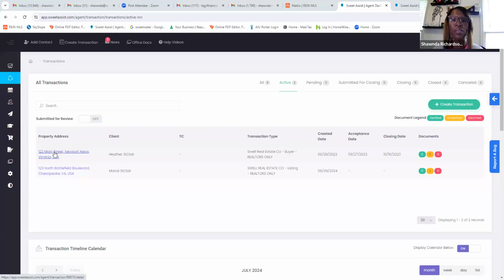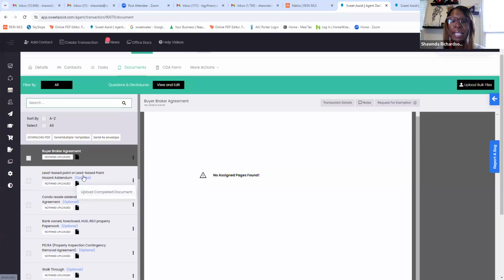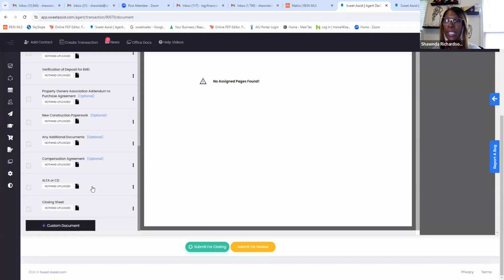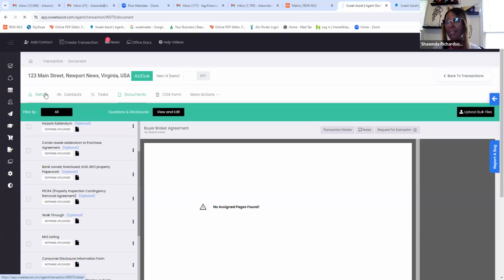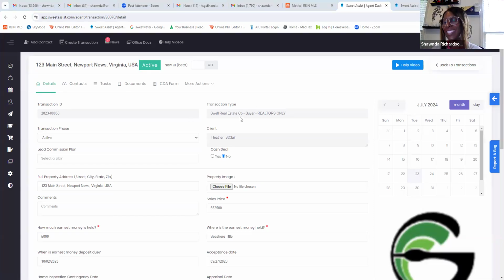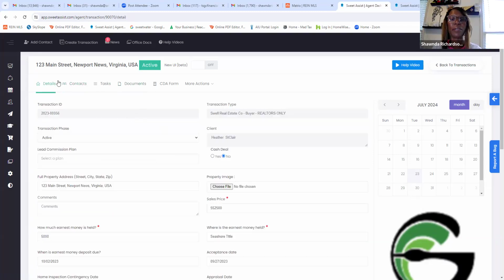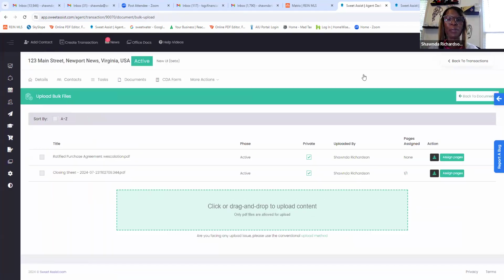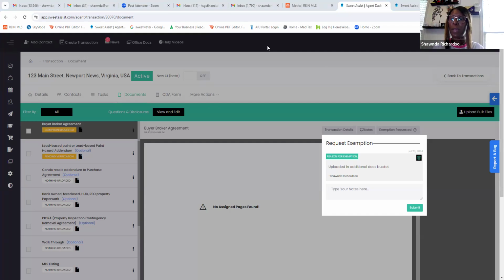Sweet Assist Training - 7/23/24